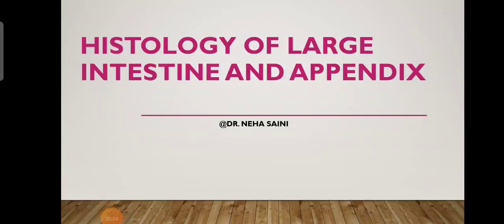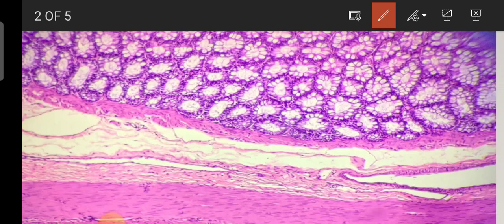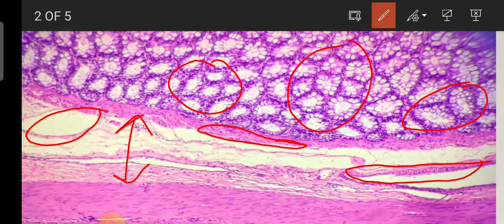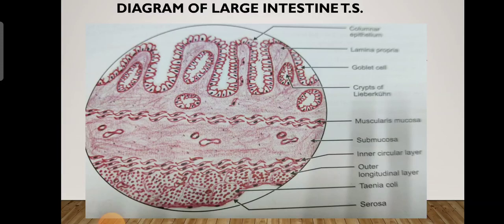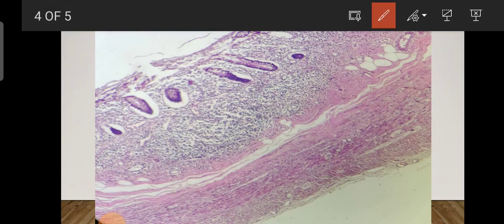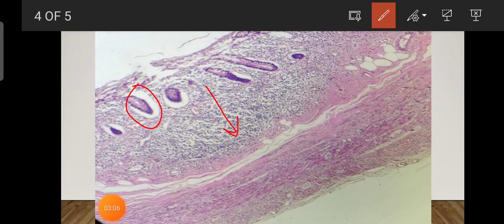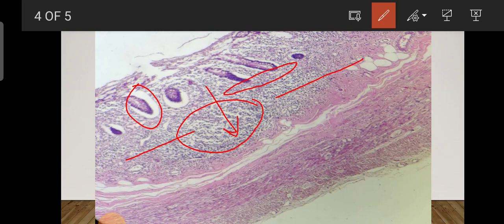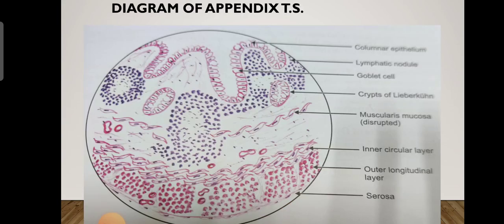Large intestine histology